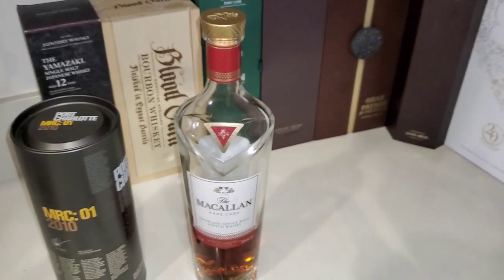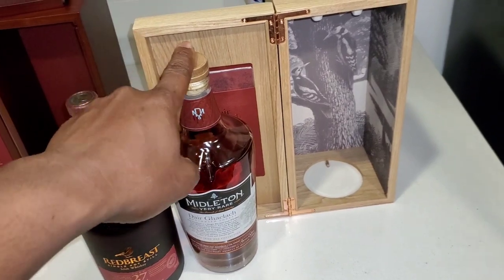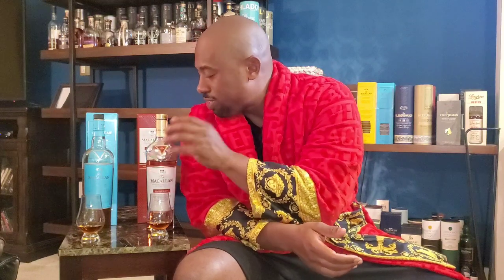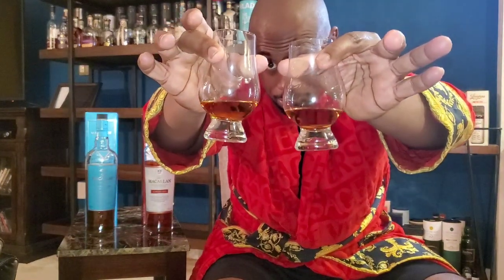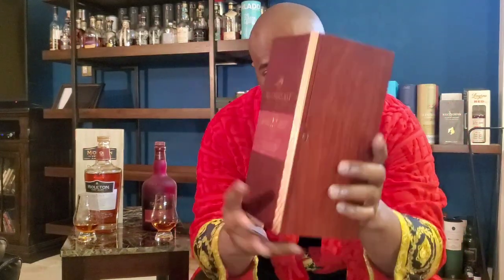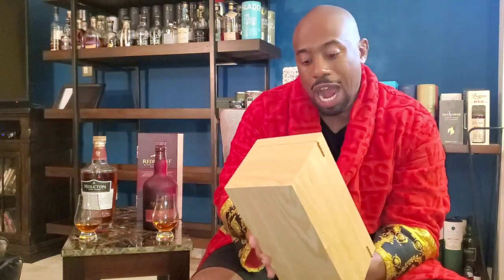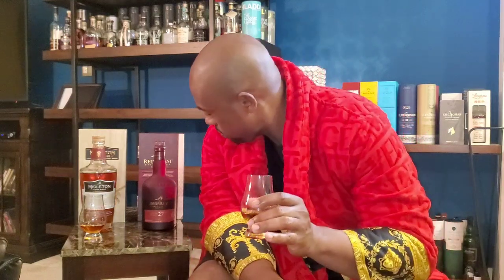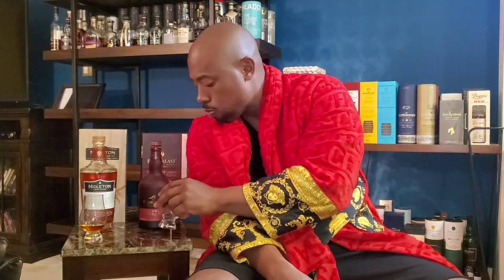Double Review (Redbreast 27yr VS Midleton Dair Ghaelach & Macallan Classic Cut VS Edition 6)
Independent reviews of high-end spirits including whiskey, tequila, and cognac. For the 100th video of Drams On Deck we decided to do a double review of 4 awesome spirits.
First up I have the Macallan Classic Cut 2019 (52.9% alc) going head-to-head against the Macallan Edition #6 (48.6% alc), in the battle of the Sherry Casks.

In the main event we have the Redbreast 27yr Irish whiskey (54.6% alc) going head-2-head with the Midleton Dair Ghaelach Knockrath Forest Irish Virgin Oak Tree #6 (56.6% alc) in the battle of the Fruit 🍍🍊🍉🍇🍎 influenced spirits.

VIDEO TIME MARK:
Macallan Classic Cut Nosing - 9:30
Macallan Classic Cut Tasting - 10:45
Macallan Classic Cut Scoring - 15:45

Macallan Edition 6 Nosing - 18:25
Macallan Edition 6 Tasting - 19:37
Macallan Edition 6 Scoring - 23:00

Redbreast 27yr Nosing - 37:00
Redbreast 27yr Tasting - 39:28
Redbreast 27yr Scoring - 48:10

Midleton Dair Ghaelach Nosing - 53:00
Midleton Dair Ghaelach Tasting - 54:17
Midleton Dair Ghaelach Scoring - 59:48